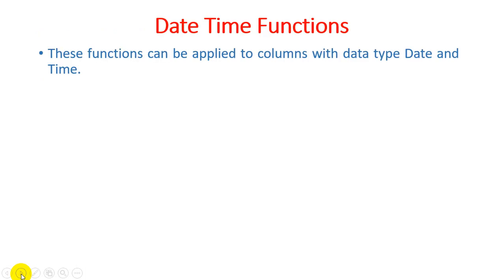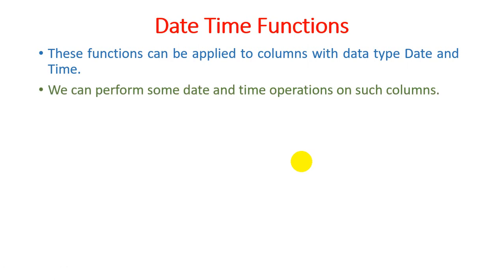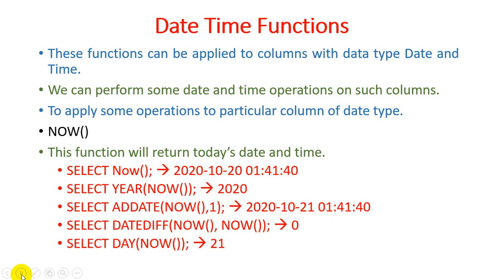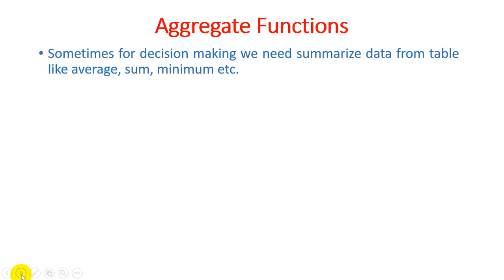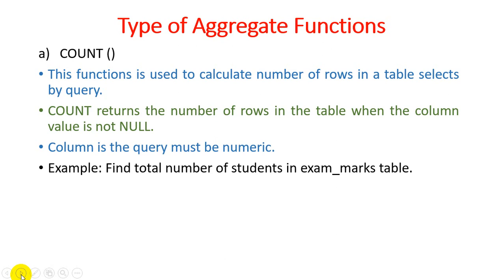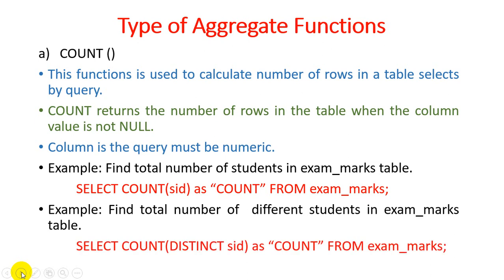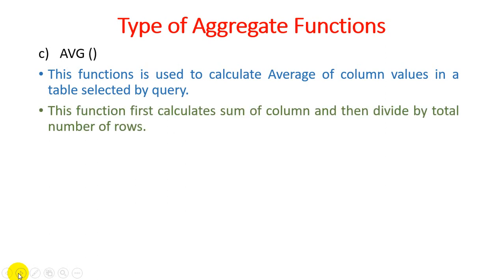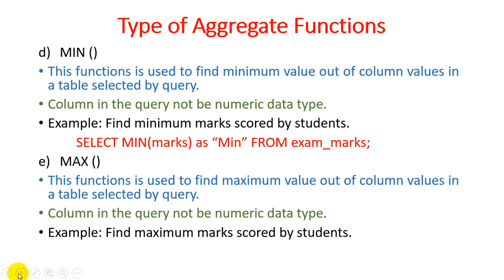Unit - 9 - Lecture 7 Date Time and Aggregate Function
These functions can be applied to columns with data type Date and Time.
We can perform some date and time operations on such columns.
To apply some operations to particular column of date type.
NOW()
This function will return today’s date and time.

Aggregate Functions
Sometimes for decision making we need summarize data from table like average, sum, minimum etc.
SQL provides various aggregate functions which can summarize data of given table. The function operates on the table data produces a single output.
Such queries are generally used to producing reports and summary forms in an applications.